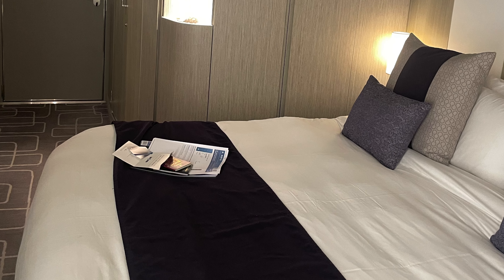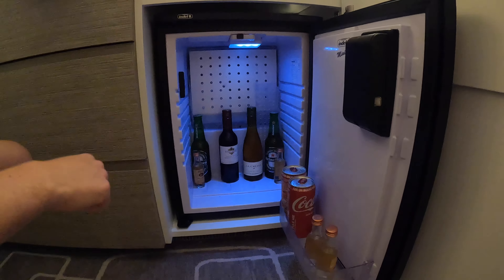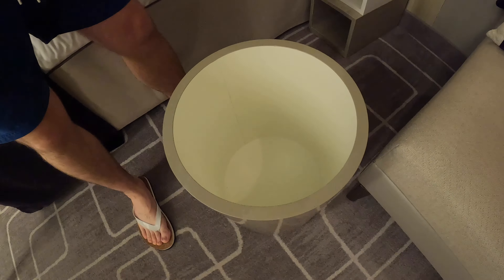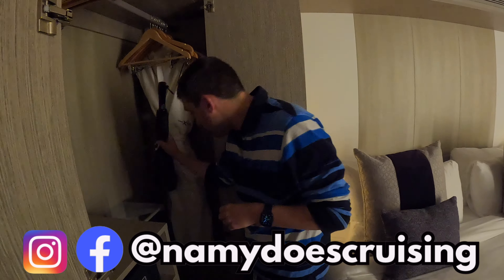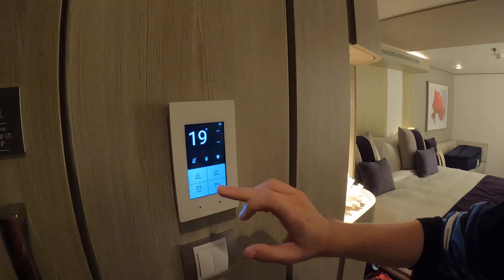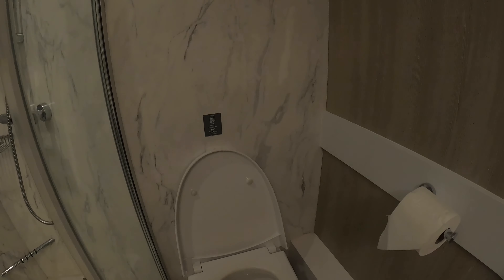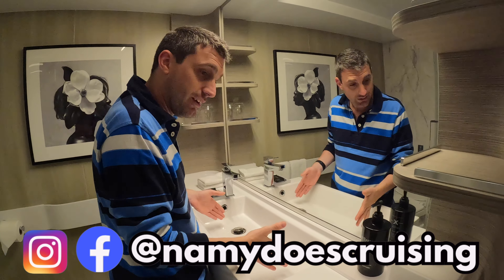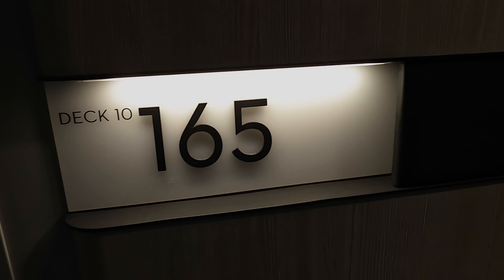Celebrity Edge DELUXE Inside Cabin: FULL Tour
🚢 Step inside the world of Celebrity Edge with our exclusive tour of the Deluxe Interior Cabin 10165! Immerse yourself in the cosy elegance of this stateroom, offering a unique perspective on cruise luxury. Join us for an in-depth review that covers the delightful inside cabin experience, promising a remarkable cruise journey.